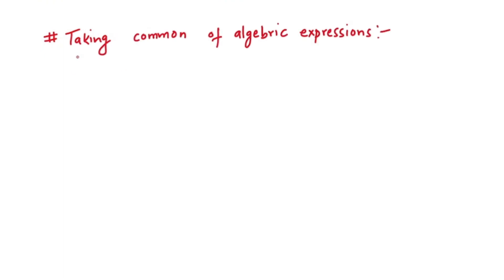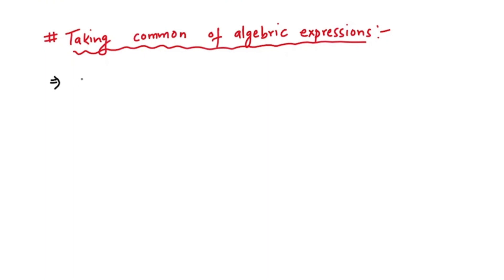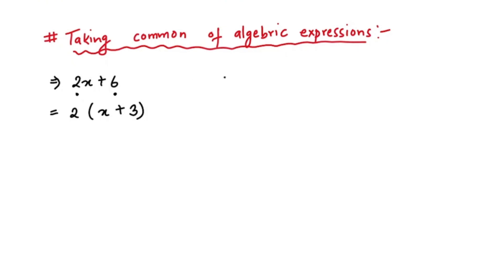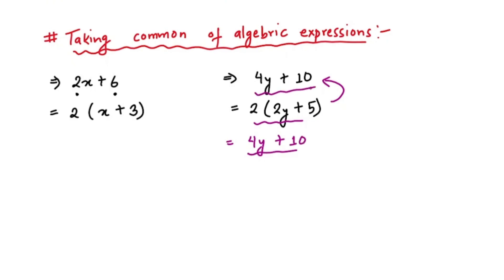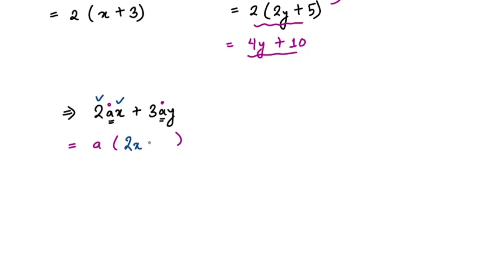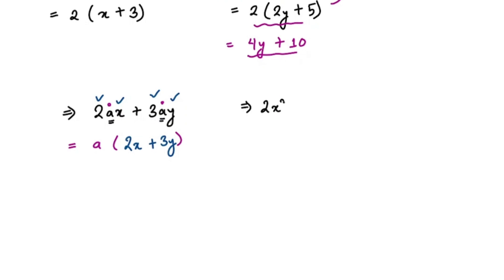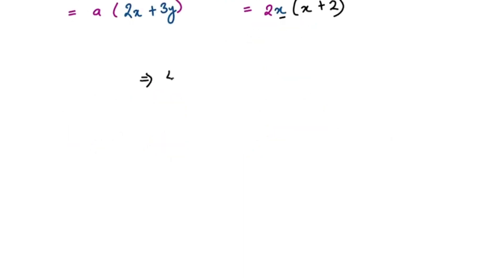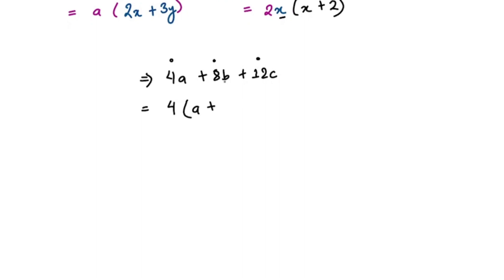FACTORING POLYNOMIALS| TAKING COMMON FACTORS FROM ALGEBRAIC EXPRESSIONS? | ALGEBRA | SEE MATHS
In this video, we talk about one of the basic things that is "taking common factors out from algebraic expressions" that you need to learn to master algebra. It seems simple but is one of the most important concepts for building the base in Algebra. We have talked about one of the most common mistakes students make when taking common at the end of the video. Hope it was helpful.

TIMESTAMPS:
00:00 Intro
00:19 Level 1
03:09 Level 2
04:51 Level 3
08:58 Level 4
10:09 Most Common Error